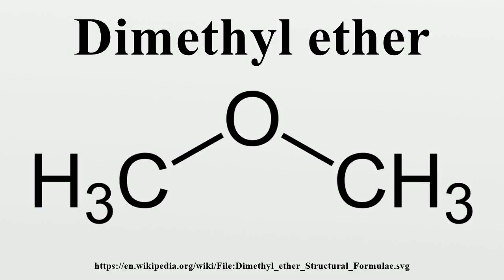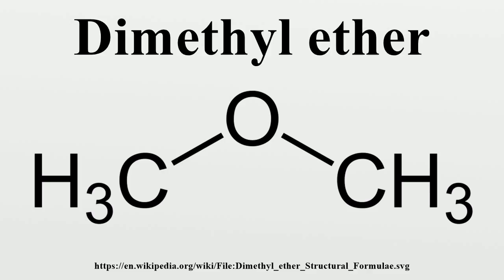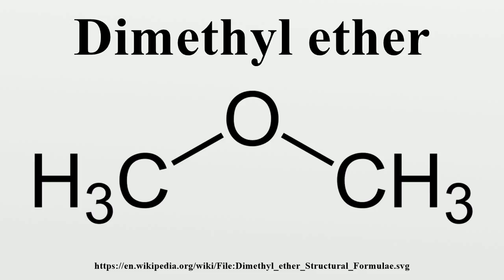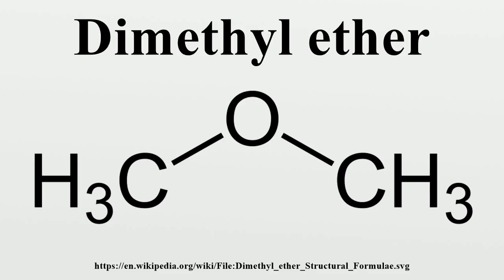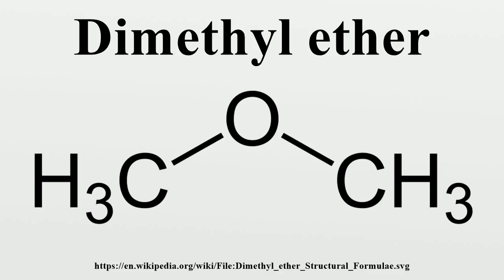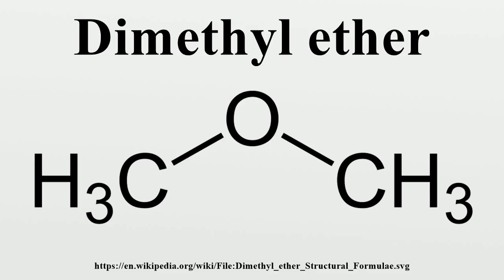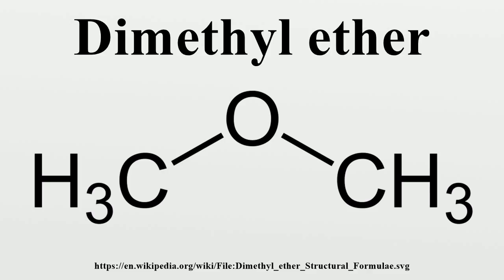Dimethyl ether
Dimethyl ether (DME), also known as methoxymethane, is the organic compound with the formula CH3OCH3, simplified to C2H6O.The simplest ether, it is a colorless gas that is a useful precursor to other organic compounds and an aerosol propellant and is being studied as a future energy option.

Image-Copyright-Info
Image is in public domain
Author-Info:   Jü
Image-Copyright-Info